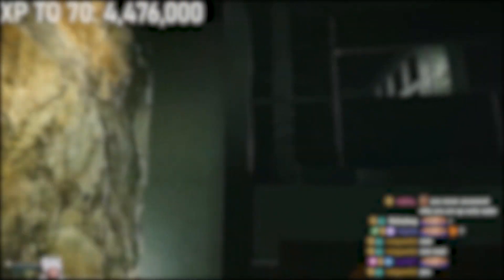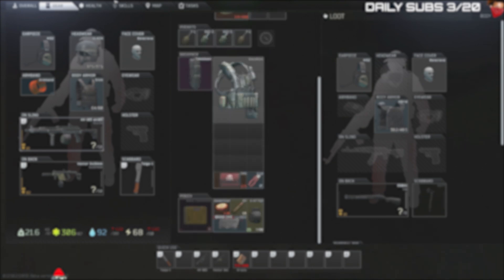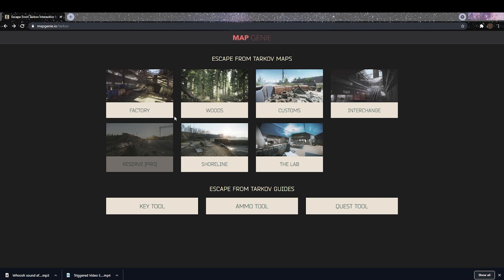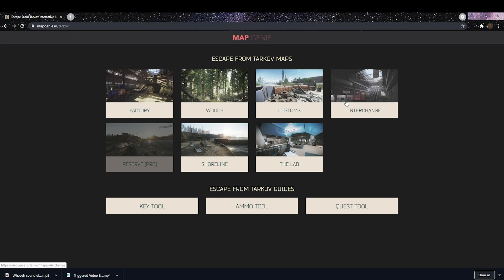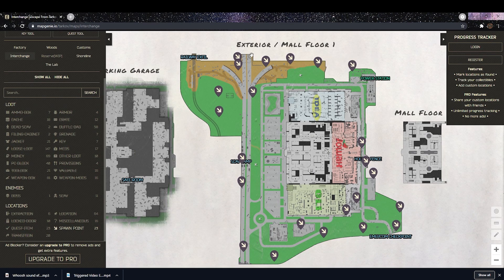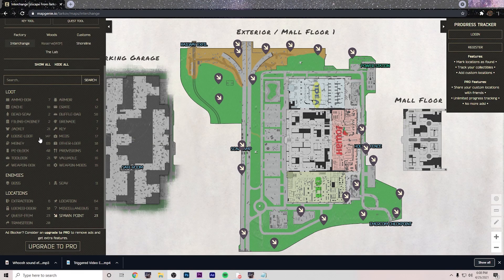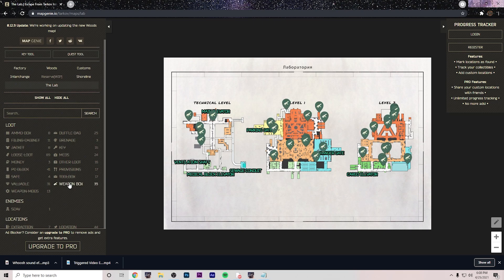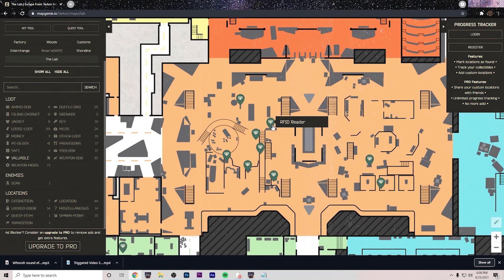SPAWNS and PATHING - 12.10 PVP Guide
RAG​​​​​​​​ Red Armband Gang

trey24k.tv | MERCH